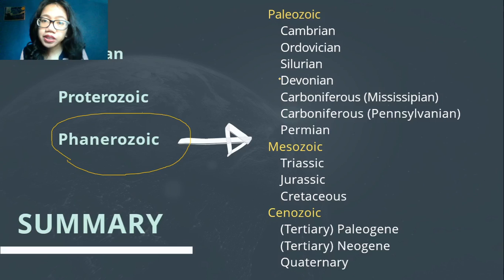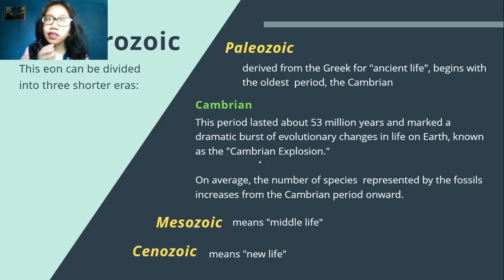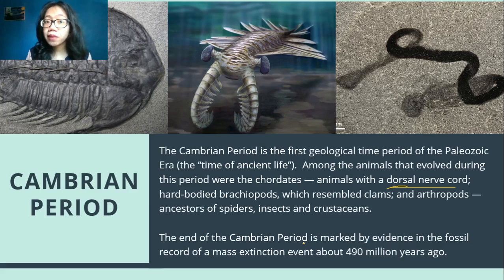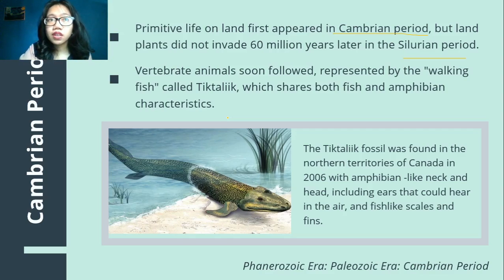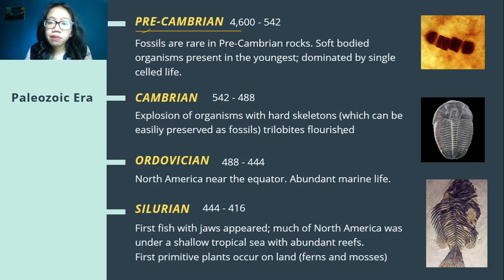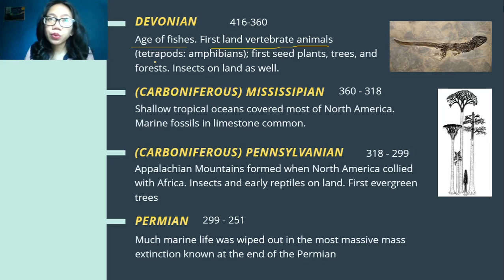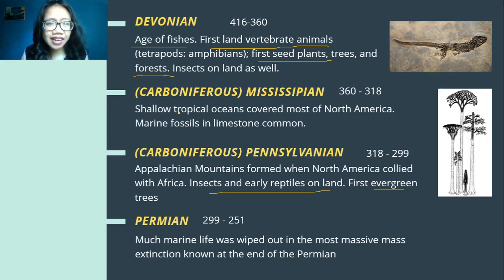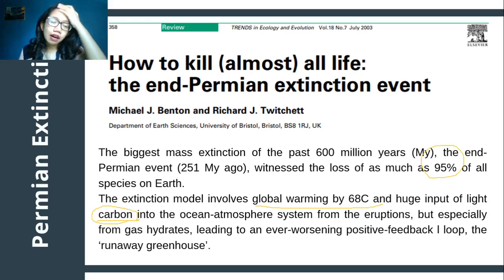The Phanerozoic Era | SCI03 Module 11 Part 2